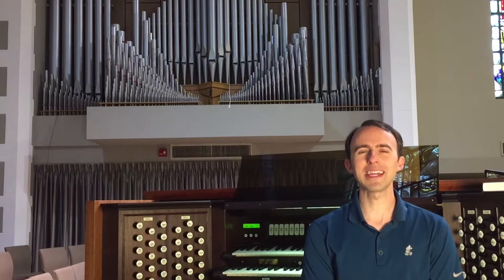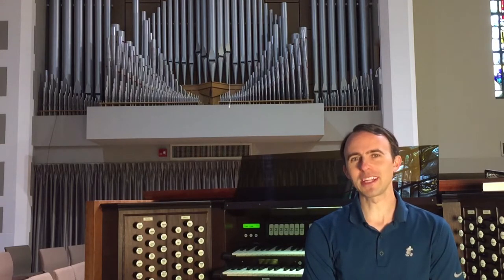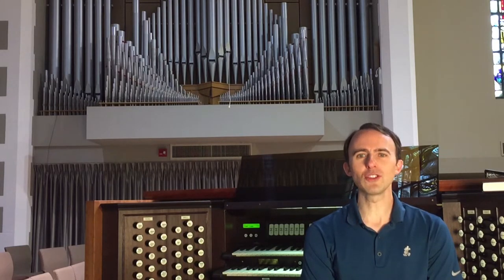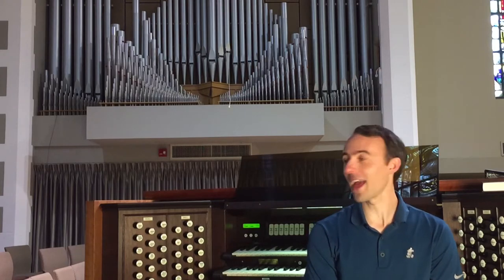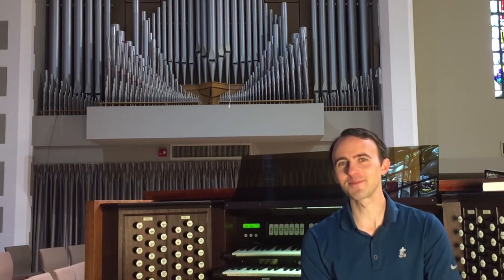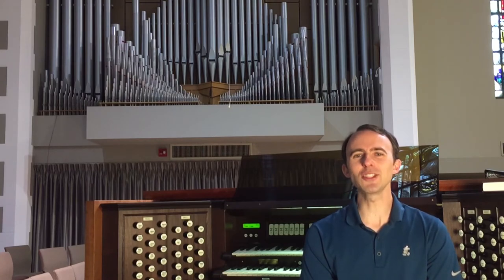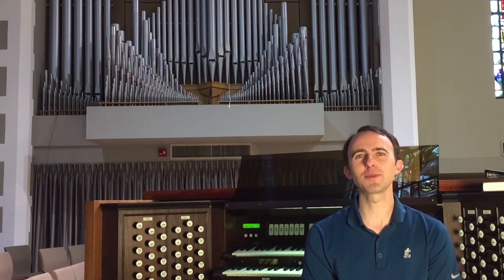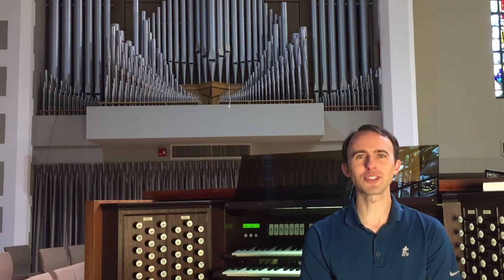Organ Builders: Austin Organs, Inc.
For the next few weeks, we're going to be taking a look at different builders. This week, we look at the history of Austin Organs and take a closer look at the Austin instrument featured in almost all of my videos.